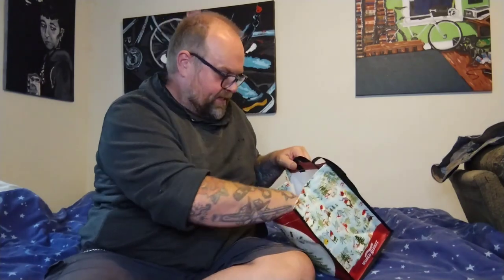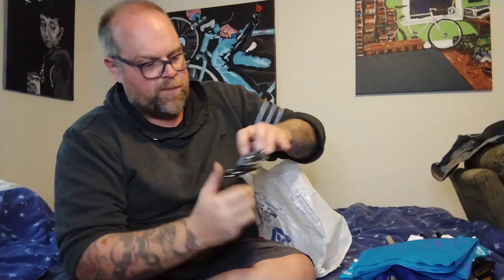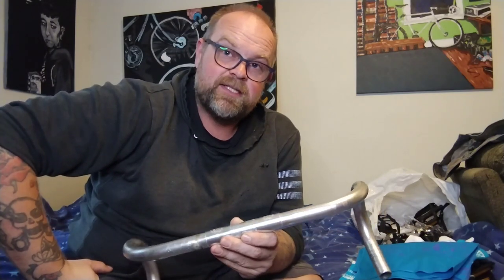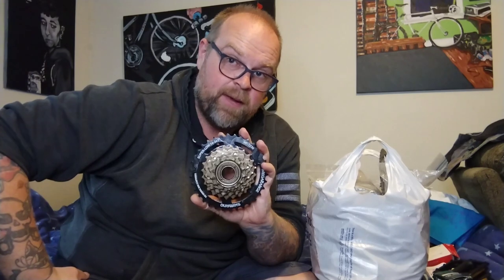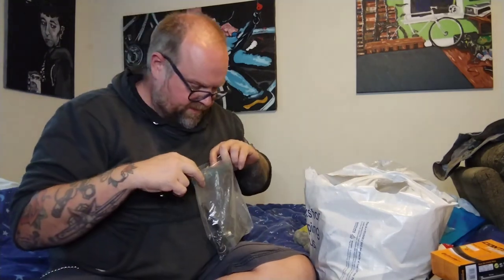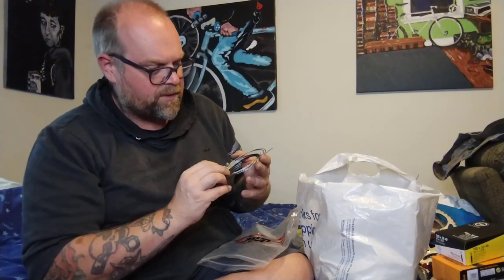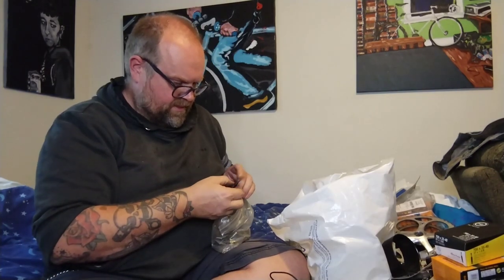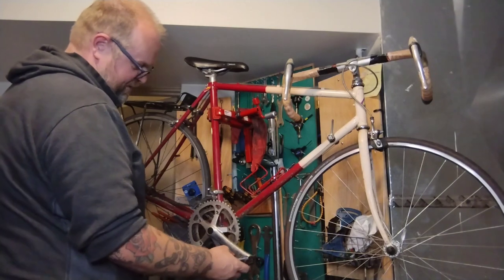serious scores bags and bags of really good stuff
in this episode we check out Saturday's bike garage sale scores, sunday's salvage Sales and bike farm gleaning. really good stuff man!